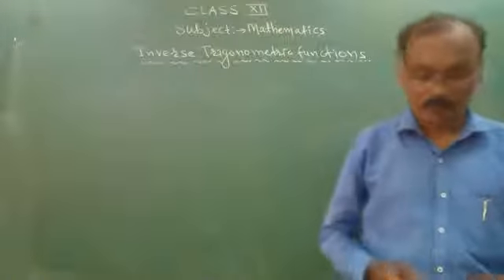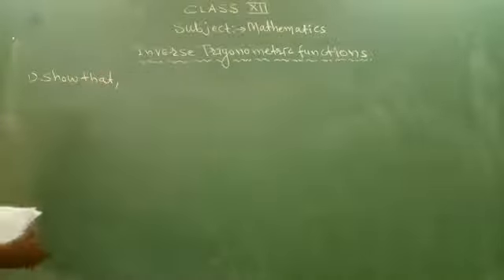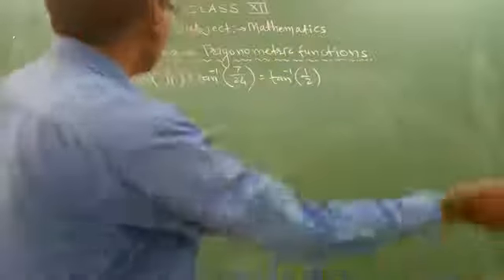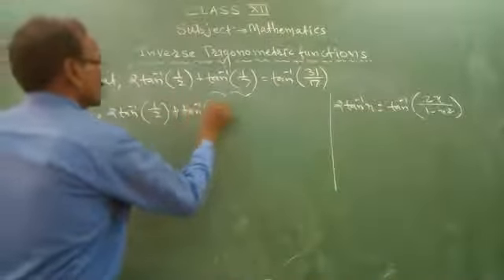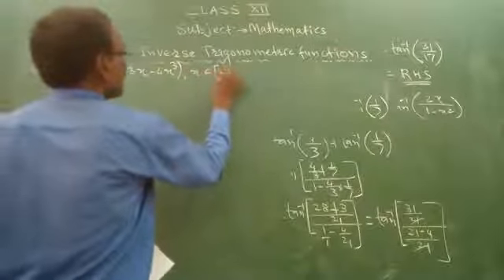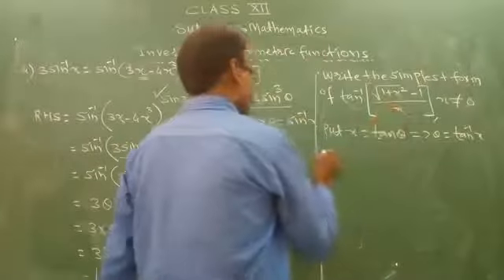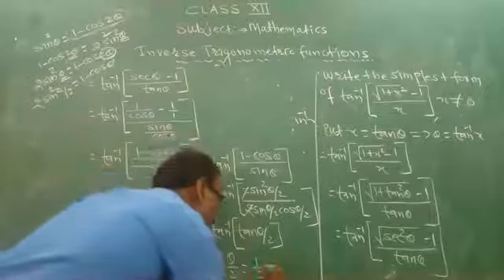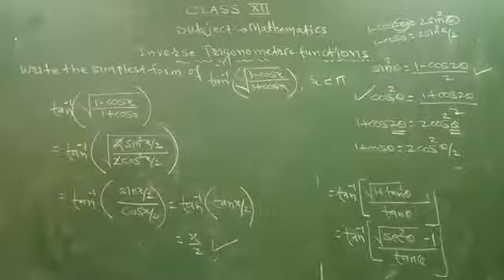INVERSE TRIGONOMETRIC FUNCTIONS PART 4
EXAMPLES ON INVERSE TRIGONOMETRIC FUNCTIONS.